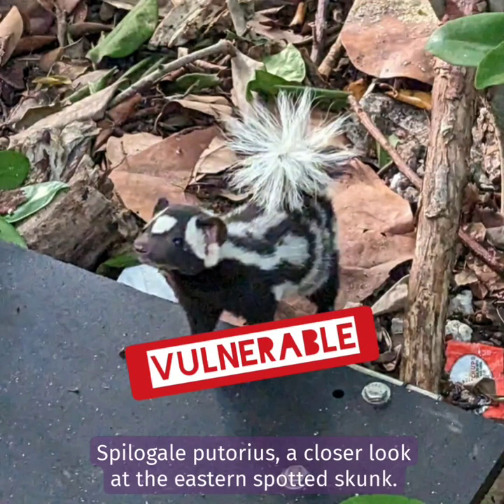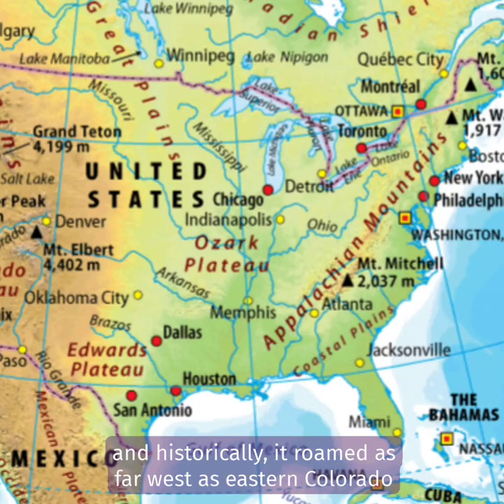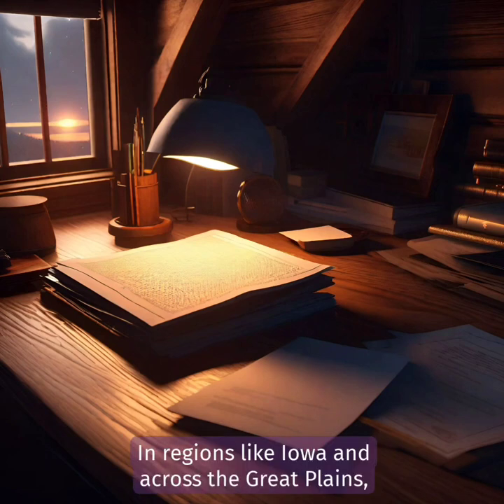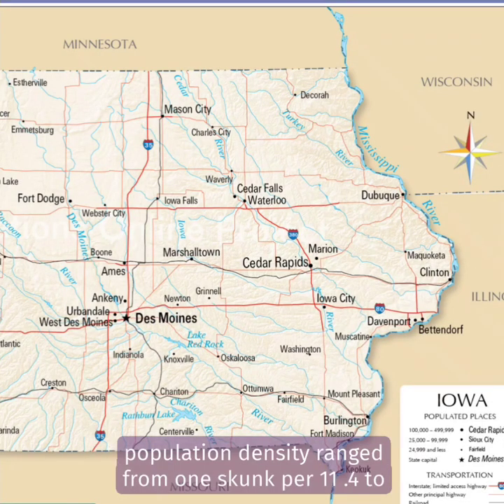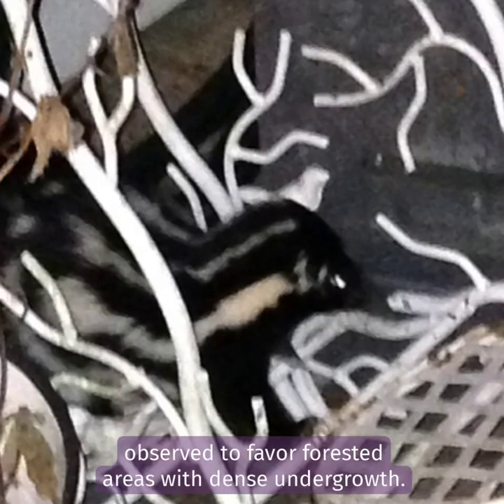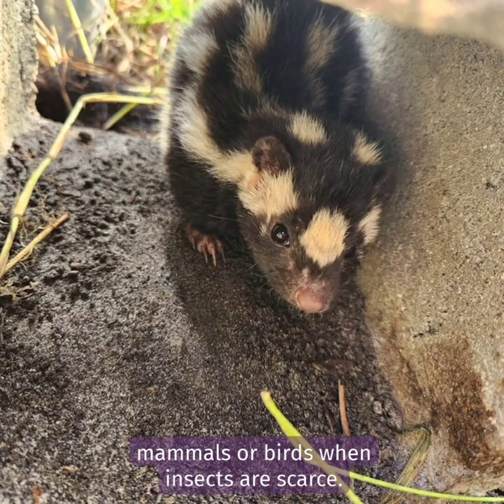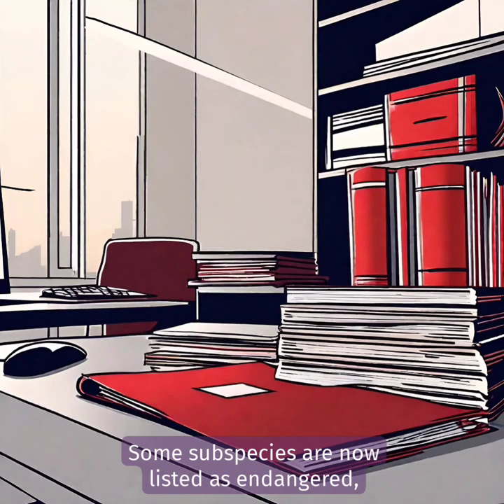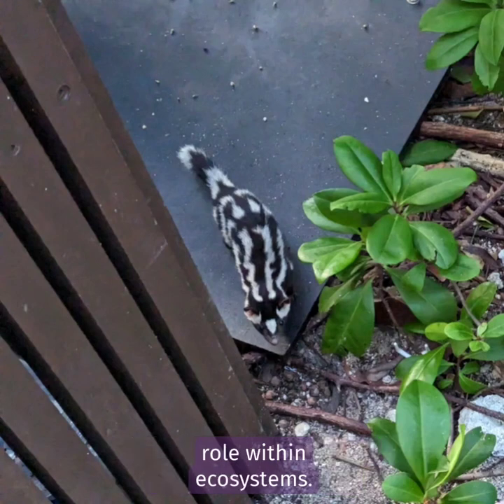Spilogale putorius: A Closer Look at the Eastern Spotted Skunk.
For day 5, in the series on threatened North American mammals, let's look at the Vulnerable Eastern Spotted Skunk.